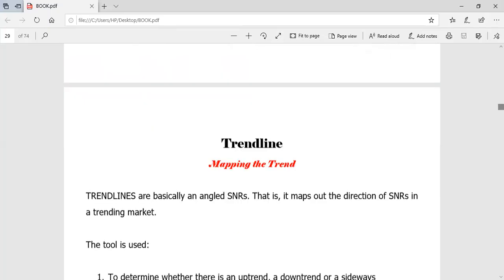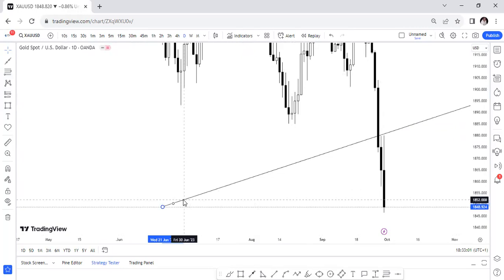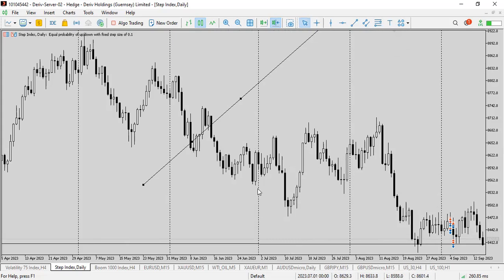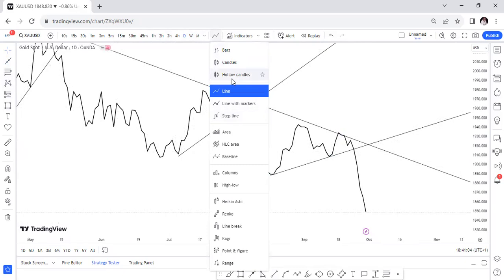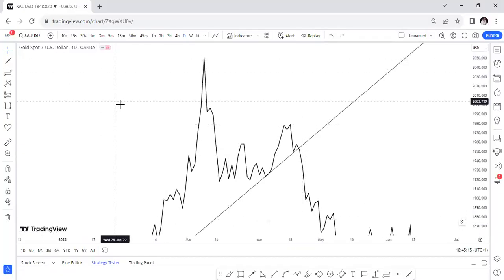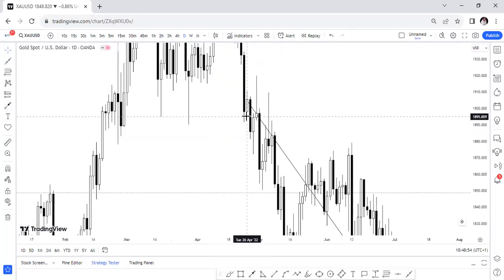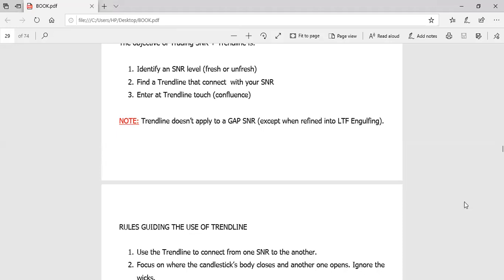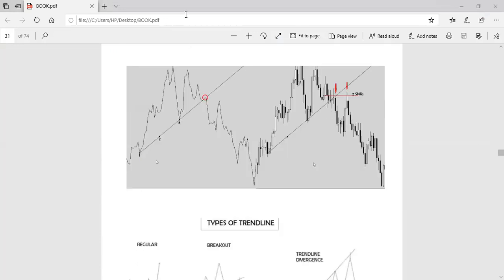WATCH THIS IF YOU WANT TO STOP TAKING LOSSES TRADING TRENDLINE